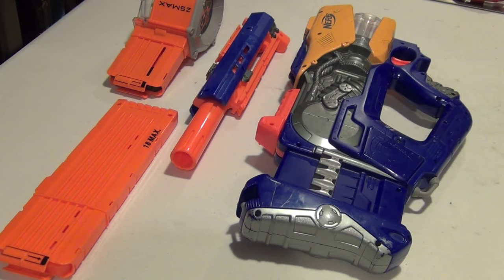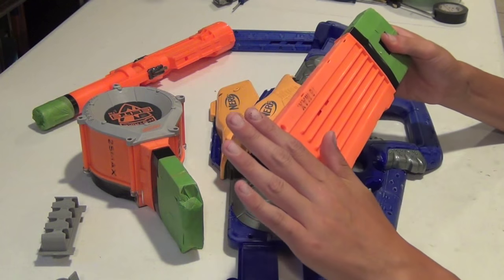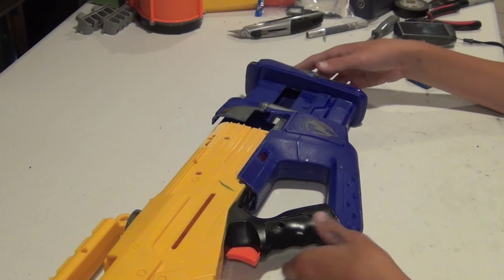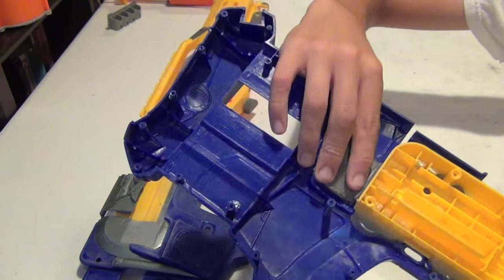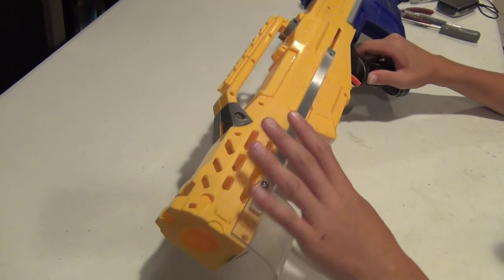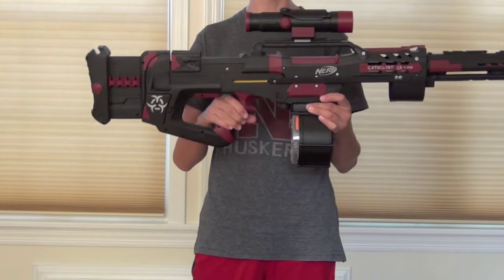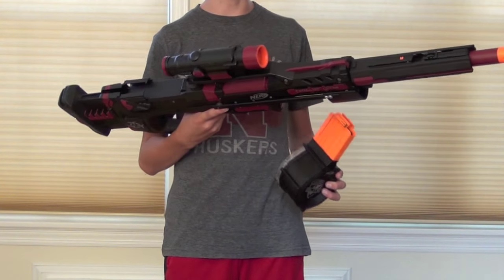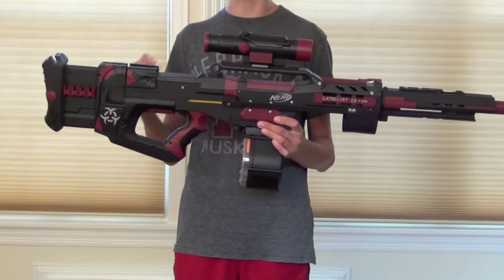[PROCESS] The Cataclyst [Nerf Longshot w/ Integrated Firefly Stock]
This is my build log for The Cataclyst. This one was pretty tricky for a few reasons but if it's not tricky, its not fun :) Enjoy!